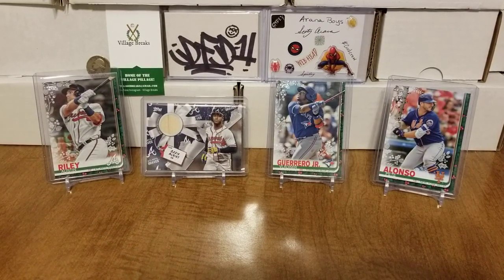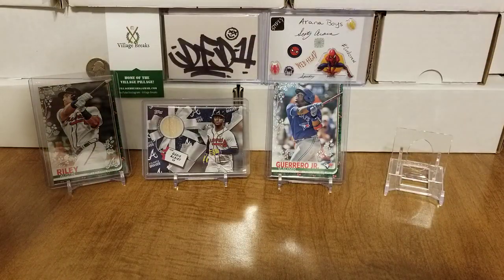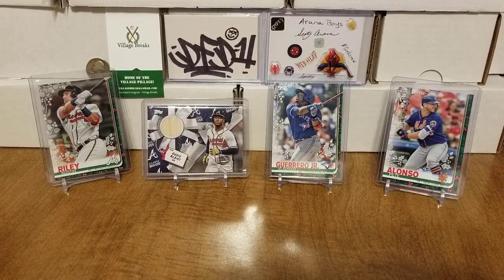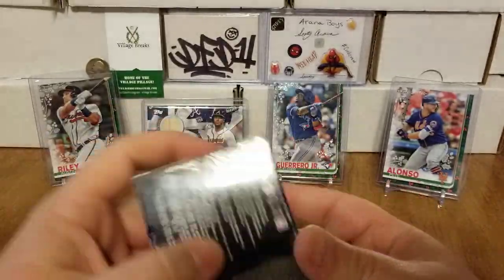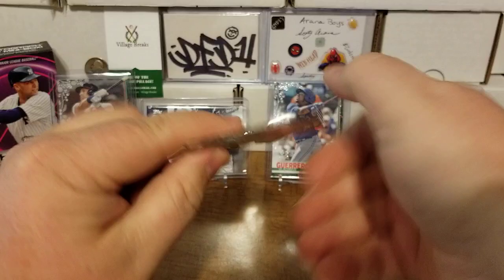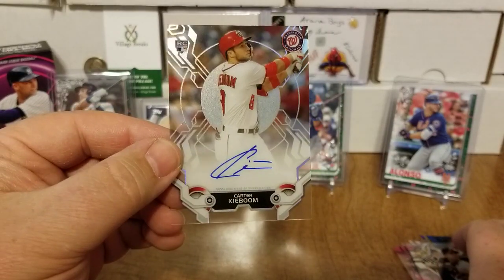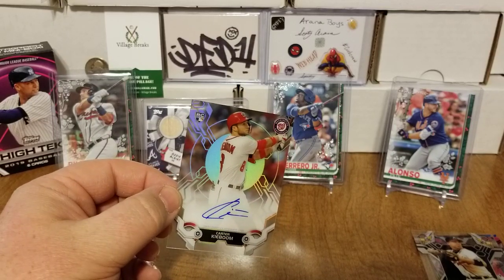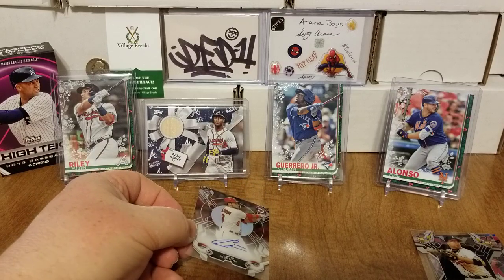2019 Topps High Tek Mini Box ~ Rookie Auto!!!